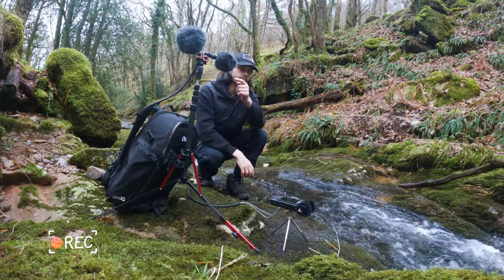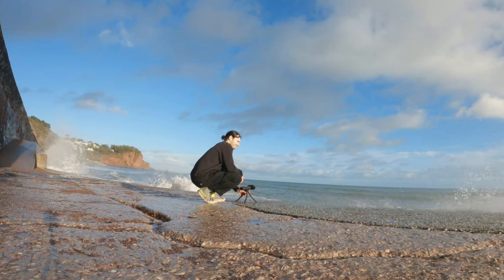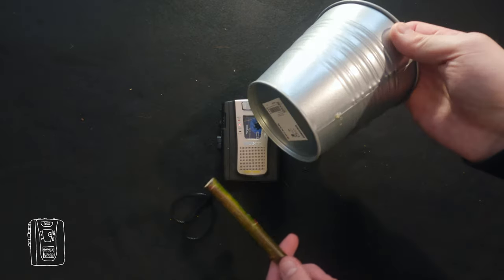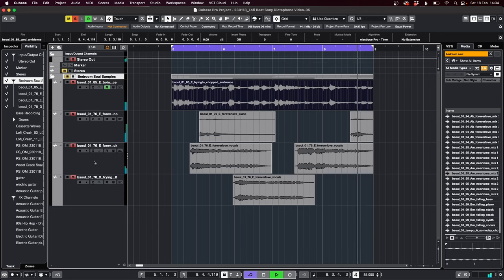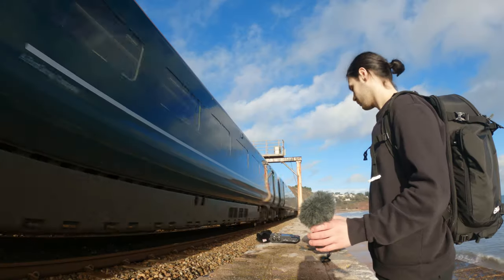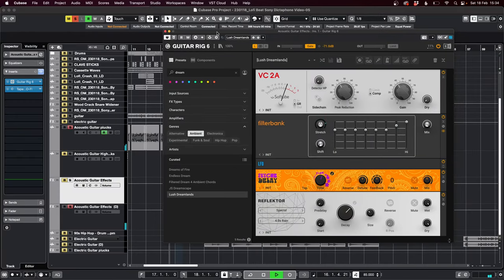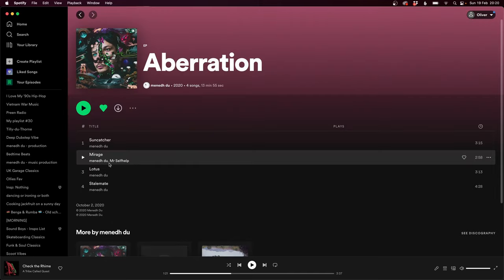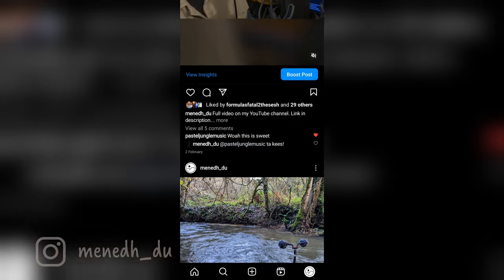LOFI BEAT - Sony Dictaphone Tape Sampling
Recording samples for a LOFI beat with an old Cassette Dictaphone

Time Stamps
00:00 Intro
00:12 Demo of the Track
00:25 Cassette Field Recording
00:41 Tascam Portacapture X8 Recording
00:50 Sony Dictaphone Recording
01:20 Finding more things to sample
02:04 Taking sounds off of the Sony Dictaphone
02:18 s.lyre sample packs
02:34 Making the Lofi Beat
04:12 Recording extra bits on the Cassette
05:01 Outro
06:29 Full Track played out

Cheers, Ollie (menedh du)